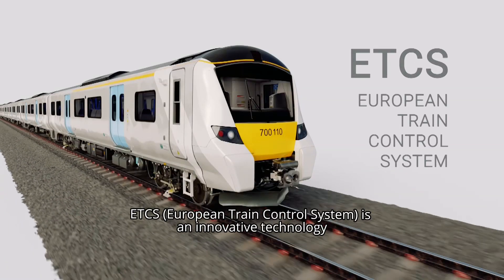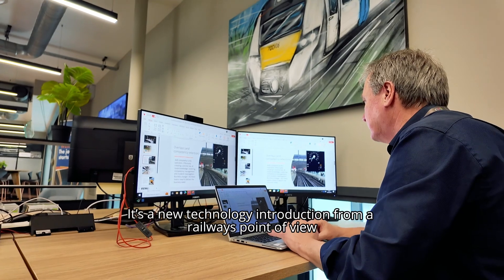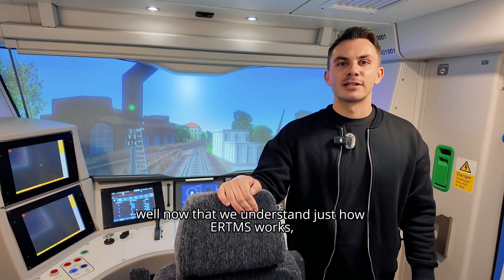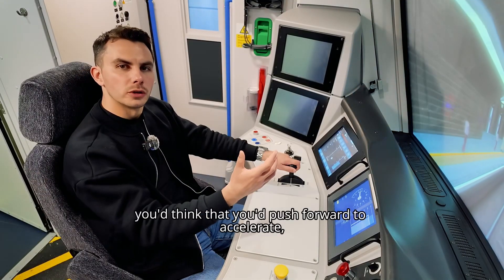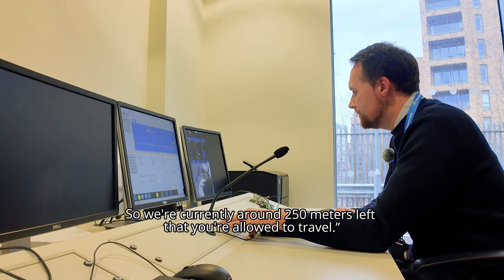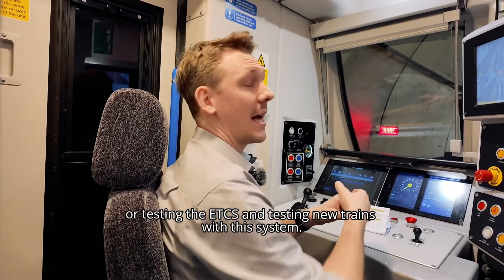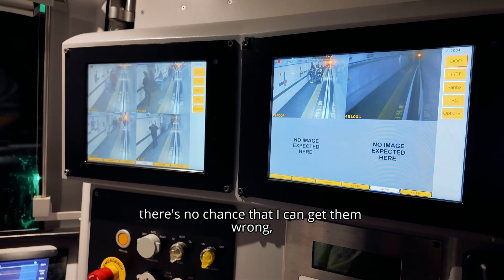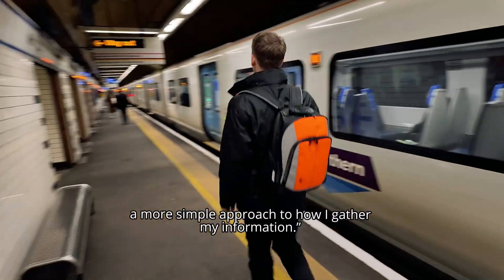🎥 BEHIND THE SCENES | Digitally signalled journey through London | Tracks to Tomorrow Episode 3 🚆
Welcome to our new series “Tracks to Tomorrow,” exclusively here on YouTube, in celebration of Railway200.

Join Sam Ashoo and the Thameslink team for exclusive, unfiltered access to the partnerships our railway helps shape the future of our region with. In this episode, we explore our industry partnership with @SiemensMobilityGlobal and @networkrail in delivering ERTMS technology (namely digital signalling) to rail lines across London, Hertfordshire, Bedfordshire and Cambridgeshire.

Take a trip on the Thameslink simulator with Sam, and join expert test train driver Rich for a digitally signalled journey through London, where we learn how the new technology is transforming how the railway industry innovates, and how customer journeys are getting more reliable.